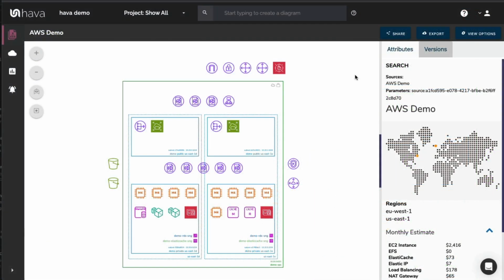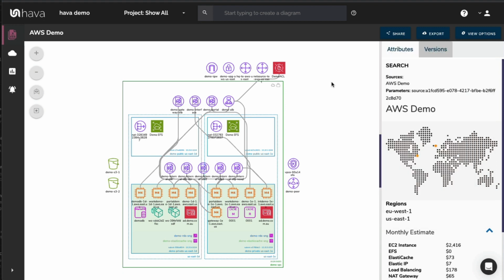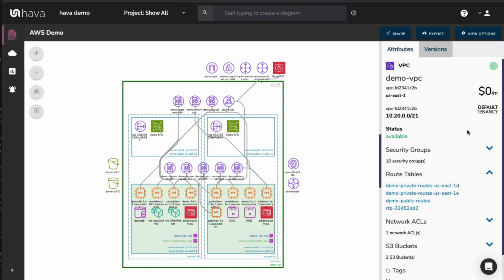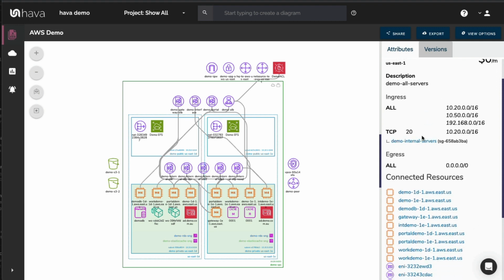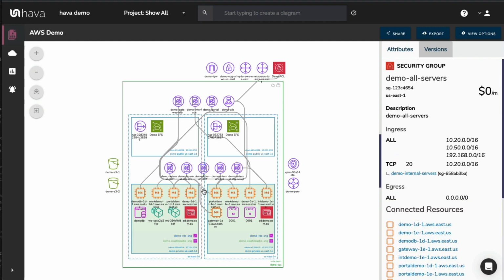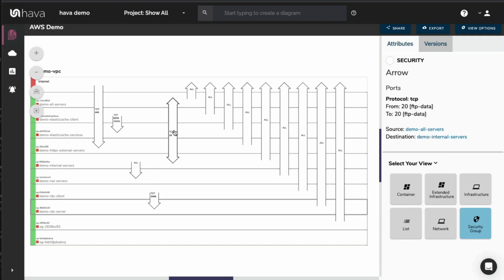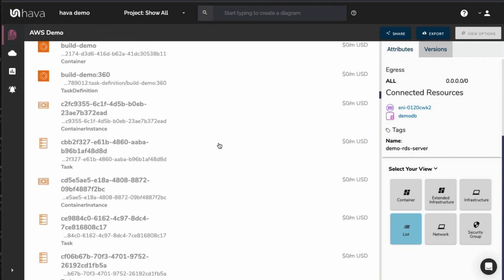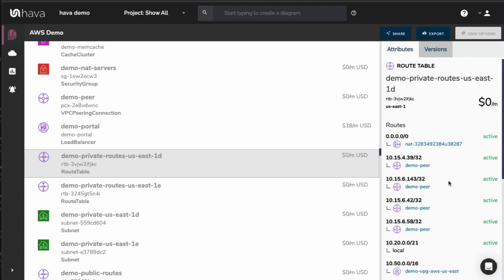Hava Attribute Panel - How Hava Maintains Clean Cloud Architecture Diagrams with Detailed Metadata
Hava cloud architecture diagrams are kept clean and readable by keeping the diagrams uncluttered.

The interactive attribute panel is located to the right of the visualised diagram canvas. When you select a resource, like a subnet or an individual compute resource, the attribute panel contents change to display all the known metadata related to the selected resource.

Hava also preserves the readability of it's cloud architecture diagrams by not visualising 2nd tier resources like network interfaces or storage volumes that typically don't have an integral part to play in architecture design.

To view these non visualised resources you can switch to the List View. This is also interactive, so selecting a storage volume will change the attribute pane to display all the known metadata.

This video walks through the attribute pane and it's uses.